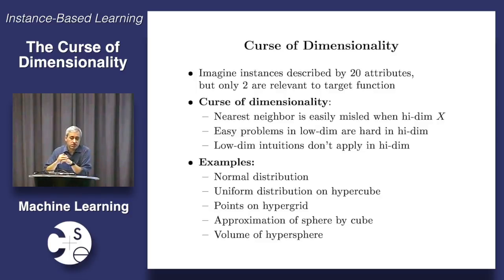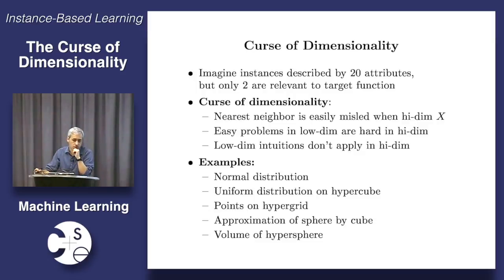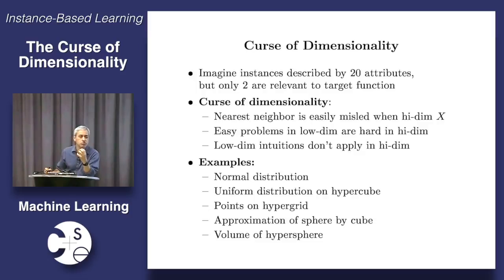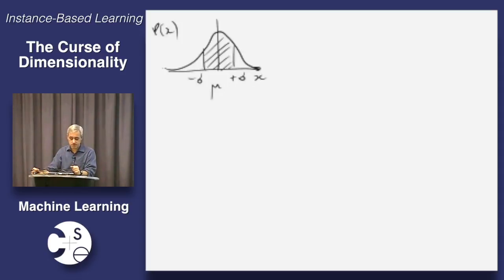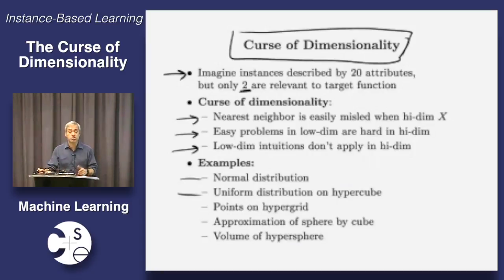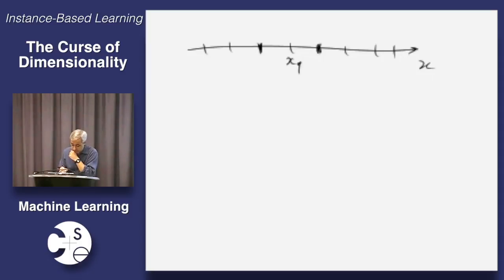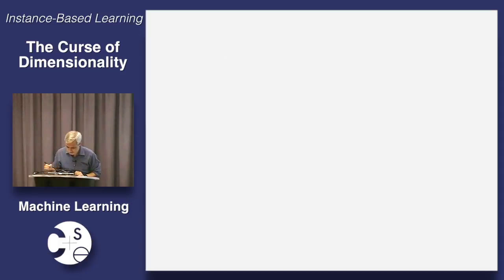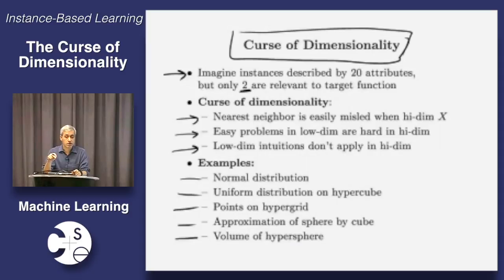4. The Curse of Dimensionality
00:00:00 - Distance-Weighted k-NN
00:00:01 - Curse of Dimensionality
00:07:08 - Whiteboard
00:10:44 - Curse of Dimensionality
00:12:54 - Whiteboard
00:15:31 - Curse of Dimensionality
00:16:08 - Whiteboard
00:18:03 - Curse of Dimensionality